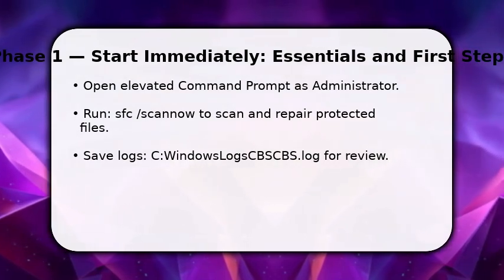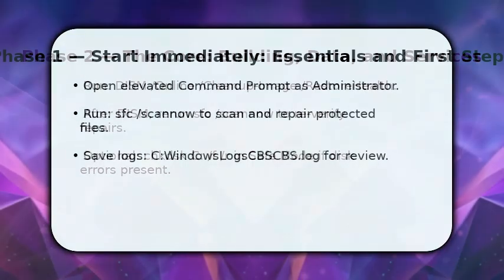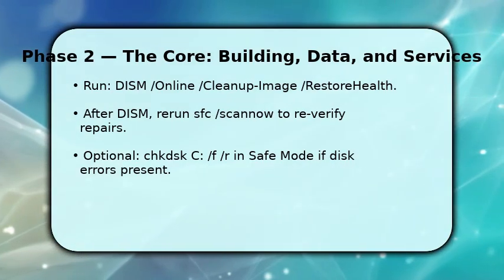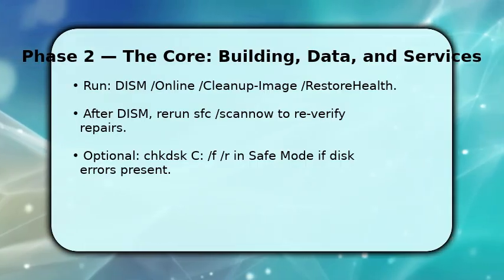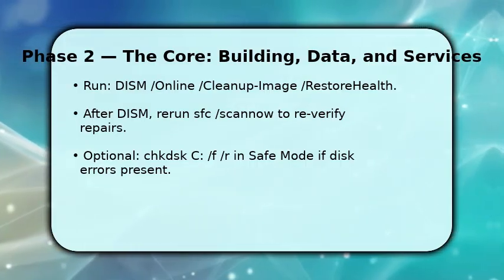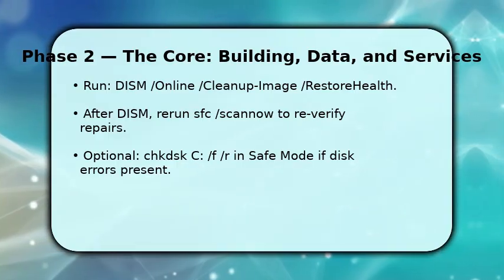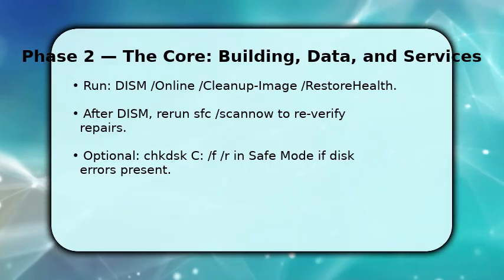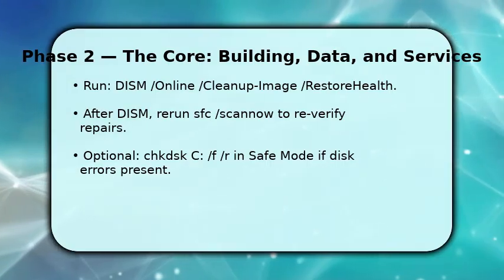How to Fix Windows Corrupted Files - Step by Step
How to Fix Windows Corrupted Files - Step by Step | 🔒 Surfshark VPN Deal — Stay private and secure. $1.99/mo + 3 Months Free ▸

Learn how to repair corrupted files on Windows through a step-bythy guide. This video will walk you through the process of identifying and fixing common issues that lead to file system errors, using built-in tools like 'chkdsk' or third-party software solutions.

fixing windows,